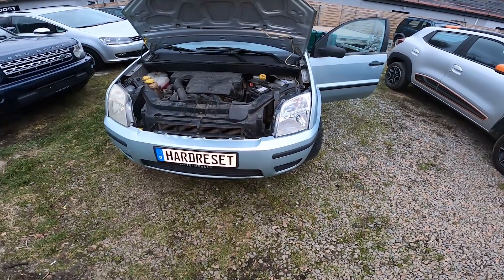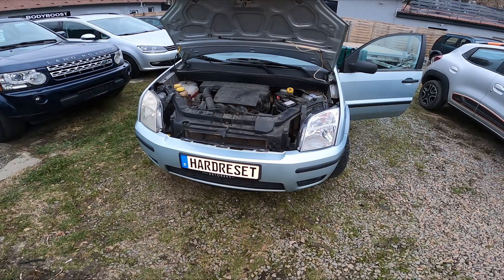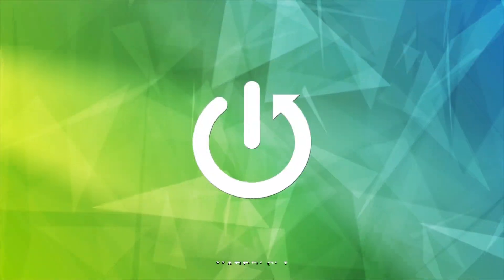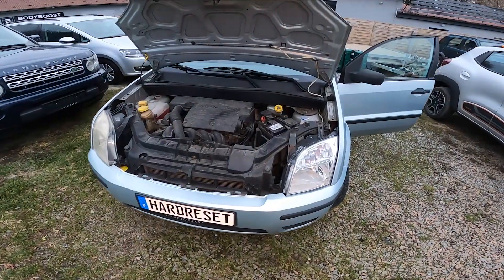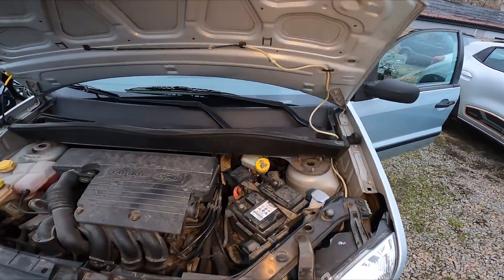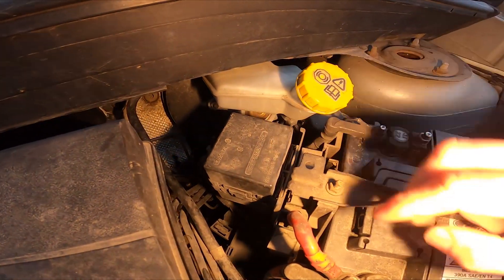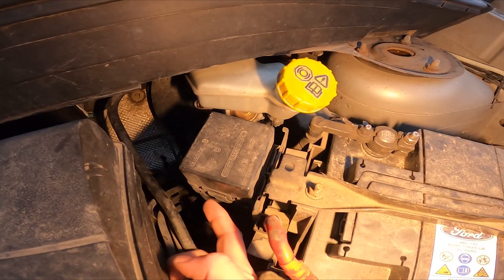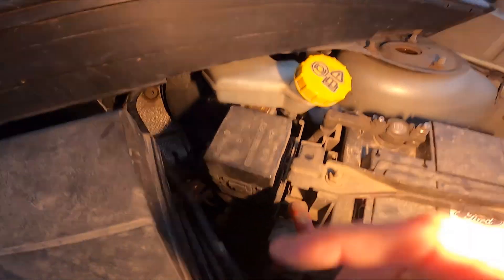Where are Fuse Boxes in the Ford Fusion ( 2002 – 2012 ) | Fuse Box Locations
Find out more info about Ford Fusion ( 2002 – 2012 ) :
Would You like to know where the Fuse Box in the Ford Fusion Thanks to the Interior Fusebox You'll have access to many fuses, and You'll be able to replace them if anyone fails to work. Follow the video above to learn how to Find a Fuse Box in the Ford Fusion!

Where is the Fuse Box? Where Can I Find a Fuse Box? How to Find Fuse Box?

Years of Production:

2002, 2003, 2004, 2005, 2006, 2007, 2008, 2009, 2010, 2011, 2012

Series:

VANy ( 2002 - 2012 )